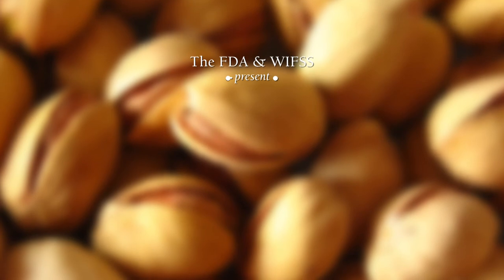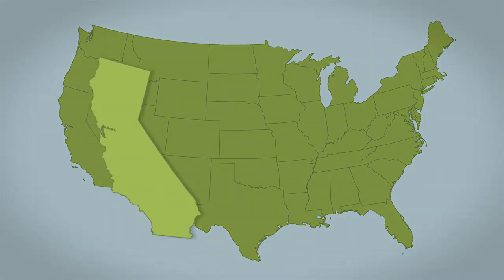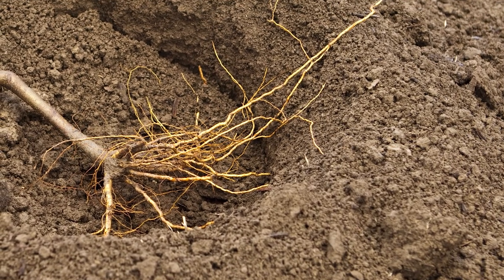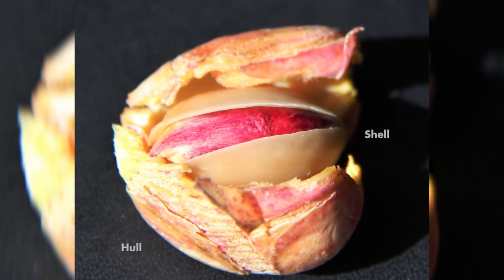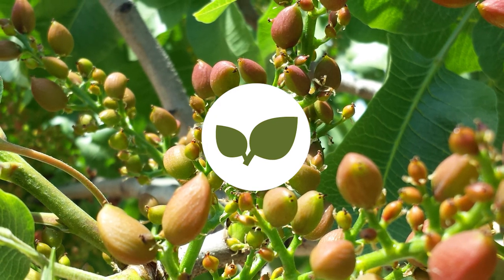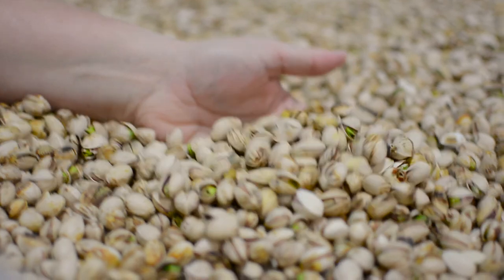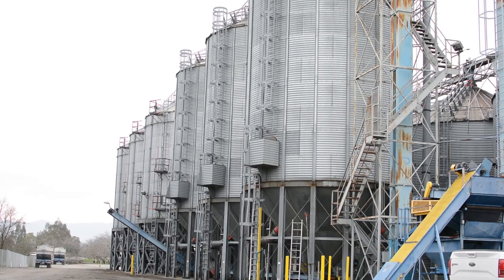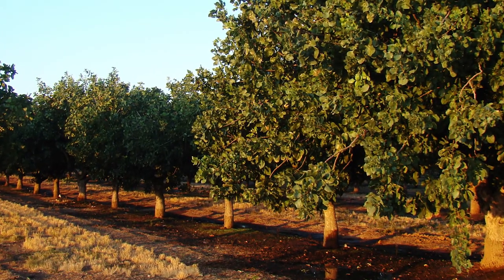FDA/WIFSS Pistachios Commodity Video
Funding for this presentation was made possible, in part, by the Food and Drug Administration through Cooperative Agreement 1U54FD004327. Views expressed in this presentation do not necessarily reflect the official policies of the Department of Health and Human Services; nor does any mention of trade names, commercial practices, or organization imply endorsement by the United States Government.